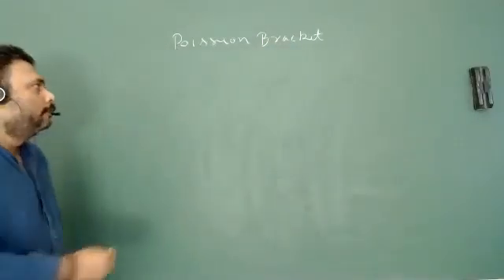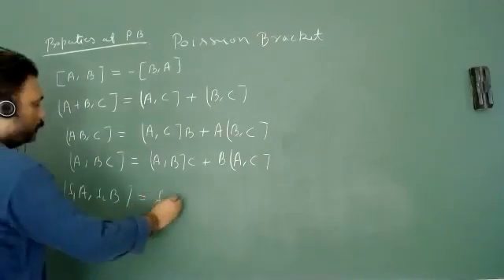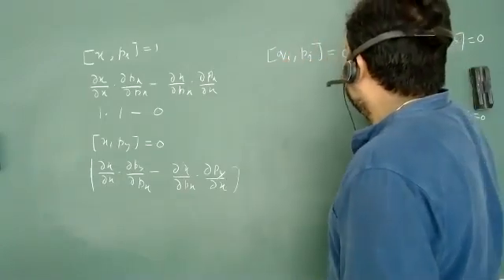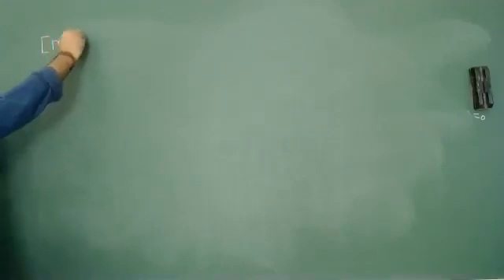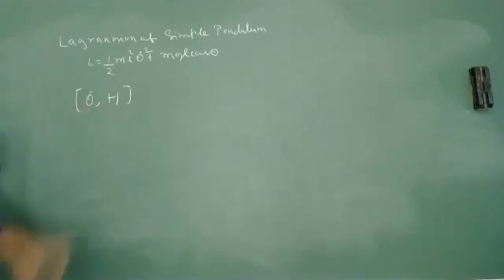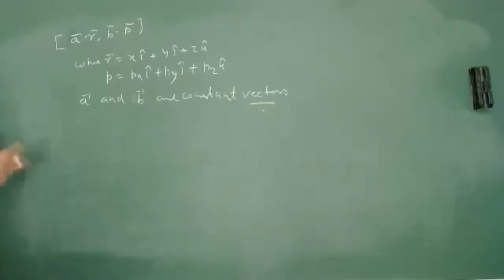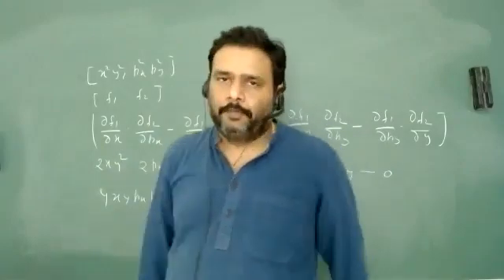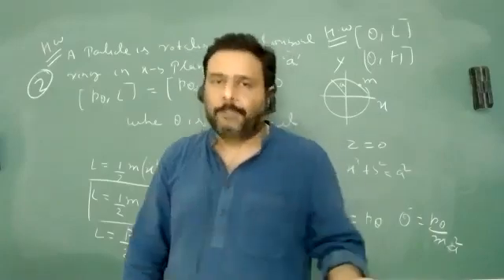Lecture 22 ||Classical Mechanics